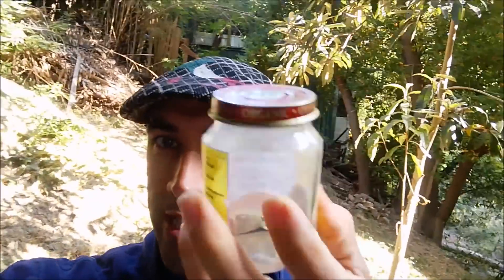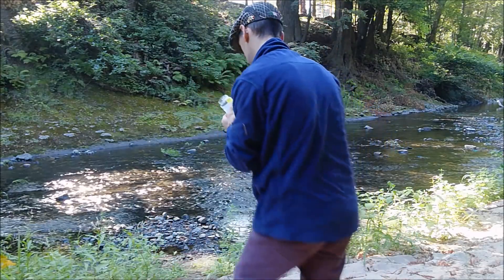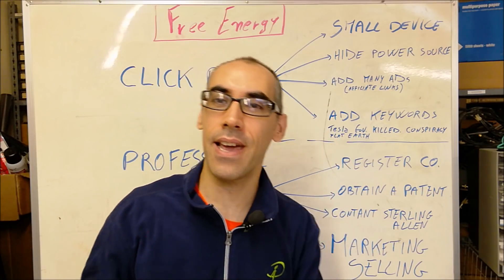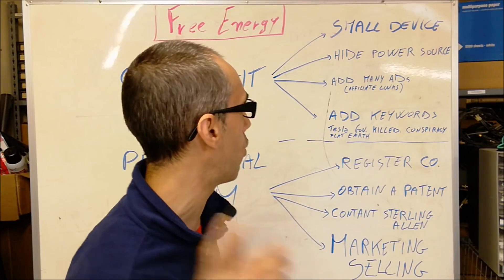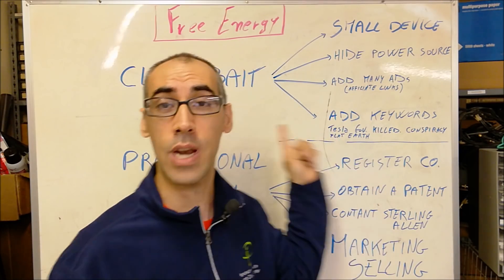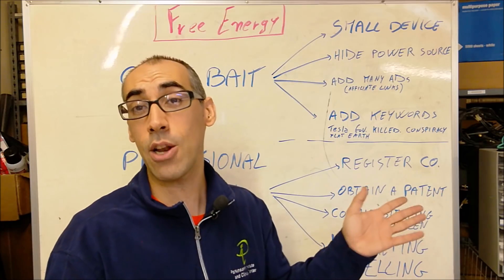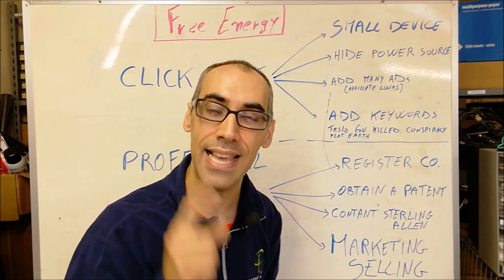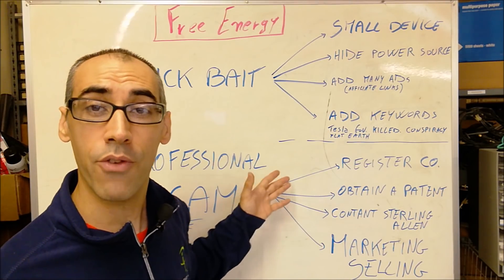Free Energy: How to prank or SCAM with this simple device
Don`t start building any FREE ENERGY device as seen on Youtube until you watch this video

Most IMPORTANT, do NOT donate any money to please  "Make a Donation" no matter how honest and legit the free-energy looks like!

Any perpetual motion machine or even free energy generator violate the Universal laws of physics

Ignorance, online marketing and propaganda are BAD instruments of stealing money and fool "believers".

Real Scientists are well open mind to new discoveries well bucked up from mathematical and rational explanation.

Be AWARE of free energy claims!!!